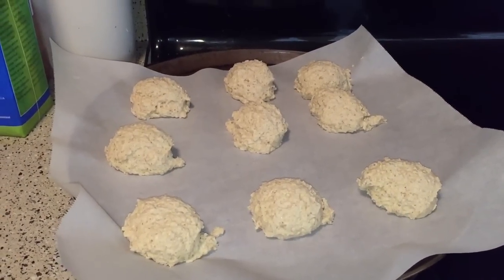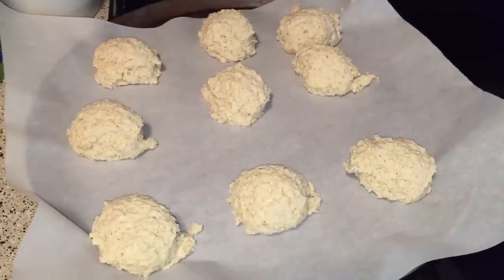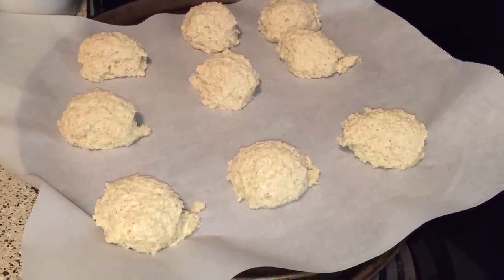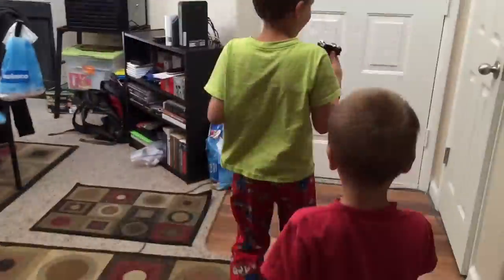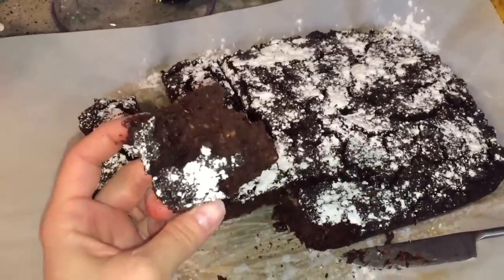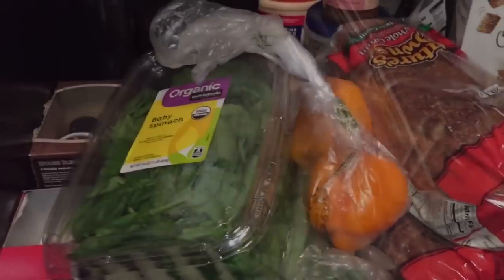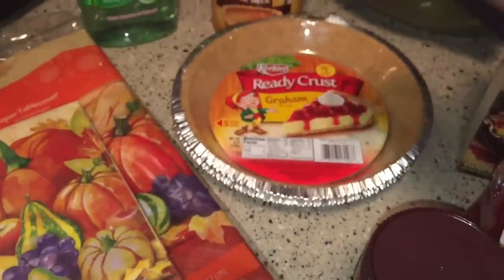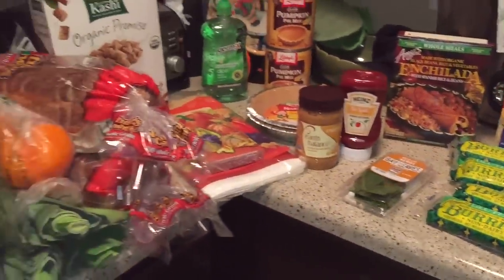Mini Walmart Haul & Vlog | Ep:589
Be sure to let me know if you do, because I won't check my box often. ;)

25 benefits of bananas.